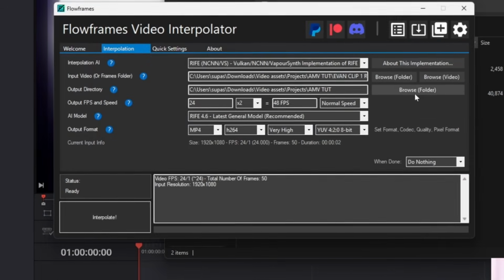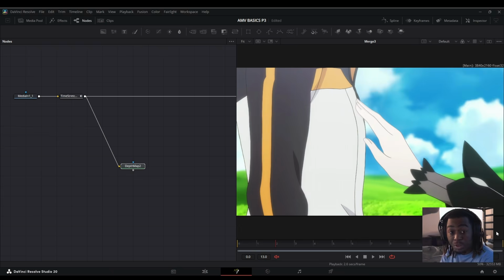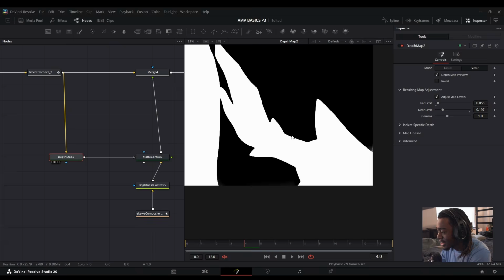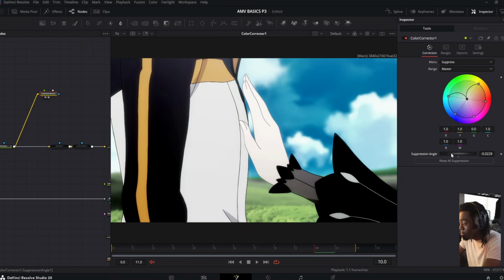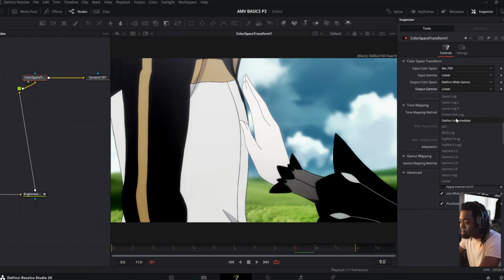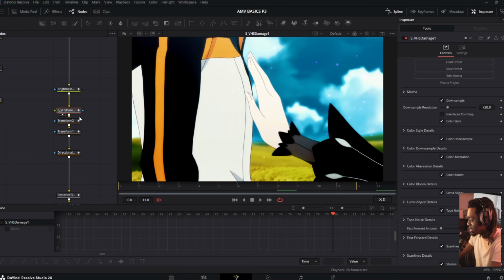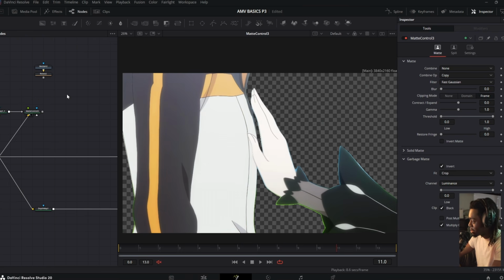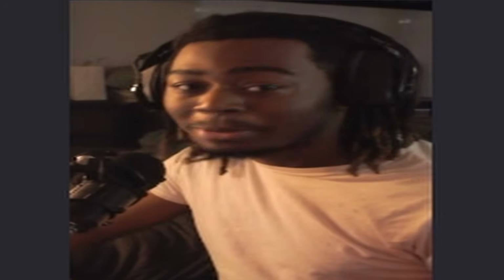Davinci Resolve 20 | AMV Editing Basics PART 3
NO BS. NO FILLER. Learn all of the NEW + UPDATED TRICKS for AMV edits  in Davinci Resolve 20. Focusing more on the fusion page, compositing, color correction, and SO MANY NEW TECHNIQUES

00:00 Intro
00:33 STRUCTURE
02:37 Building effects
03:22 Depth map
04:13 Particles
04:48 HOW TO MASK
06:54 Mask w/ Depth
08:07 Compositing
10:00 COLOR CORRECTION
12:49 Contour plugin
14:18 LUTs
15:13 Genesis plugin
17:05 More effects
18:34 Auto smooth tech
19:30 transition
20:34 POSTERIZE TIME
21:32 Finishing touches
22:31 MORE COMPOSITING YAAA
24:27 JWLightWrap
25:23 EKLightWrap
26:31 Overlay tip
27:36 Outro